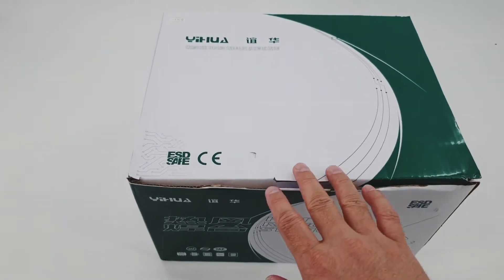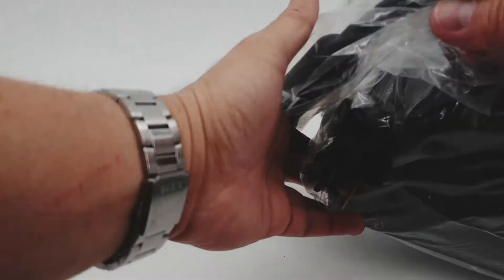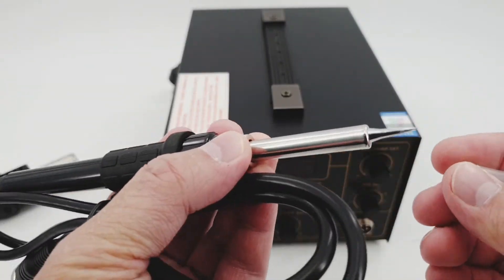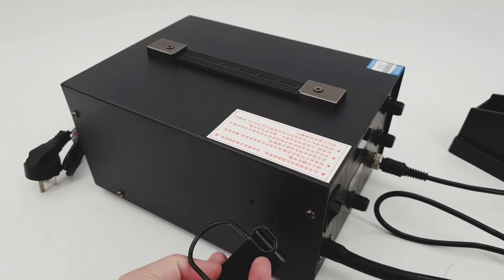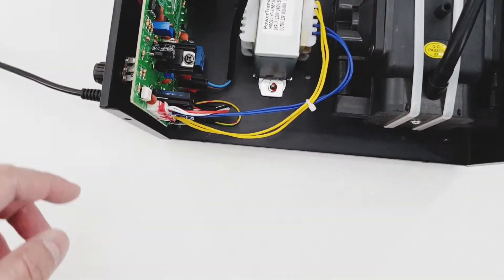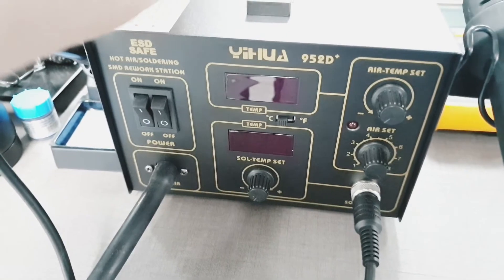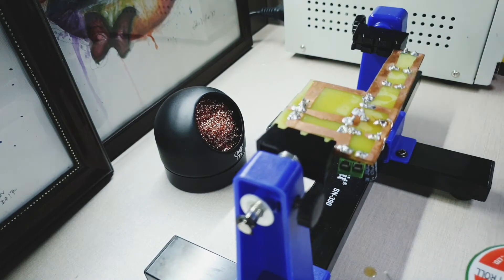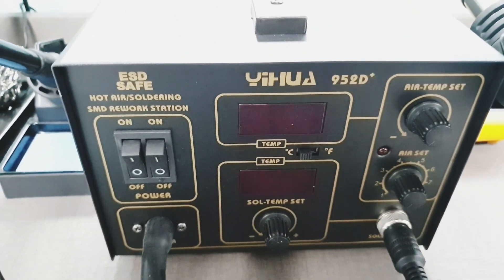952D+ Hot Air/Soldering SMD Rework Station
On this episode, I unboxed a 952D+ Hot Air/Soldering SMD Rework Station and tested both its soldering and hot air functions.